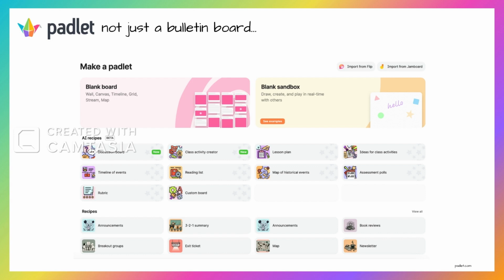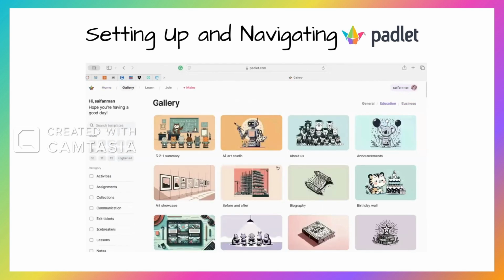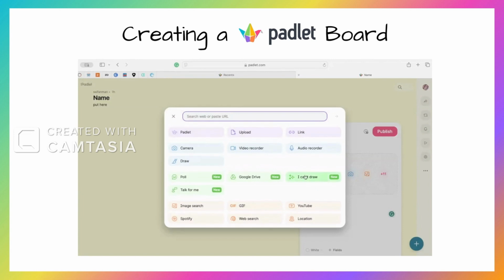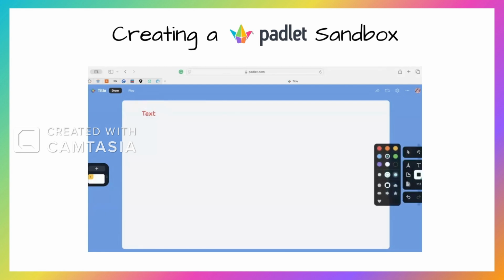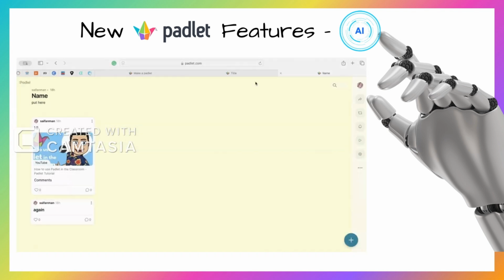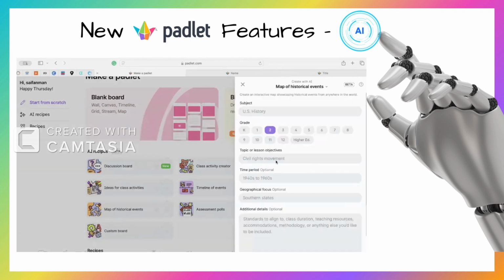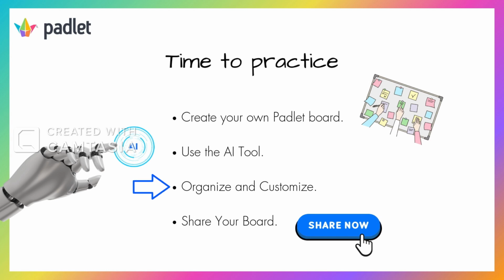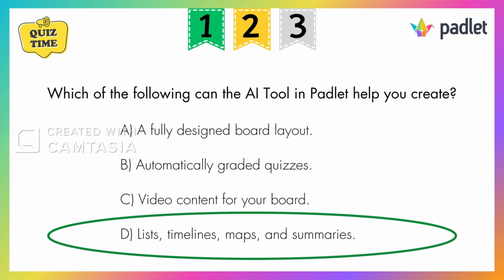Introduction to Padlet (Camtasia)